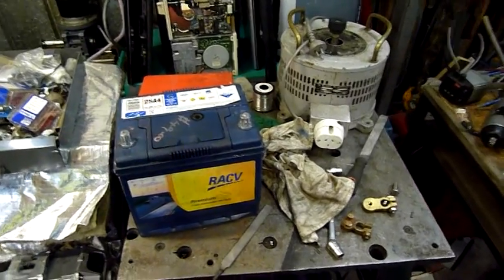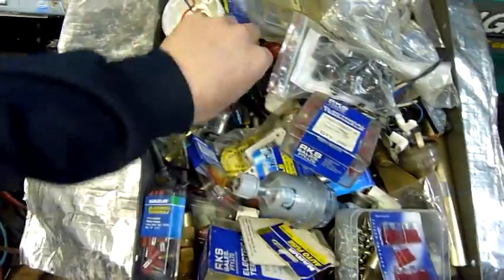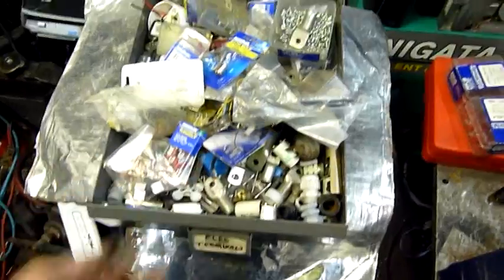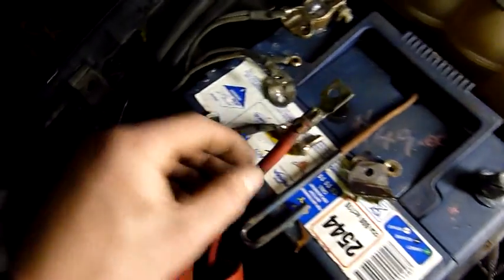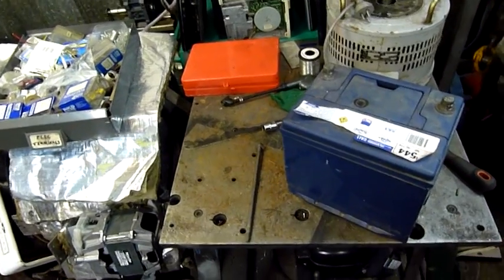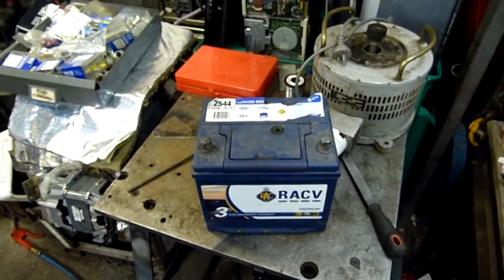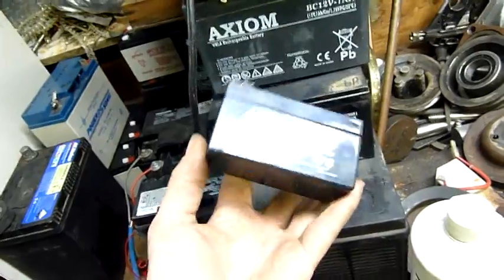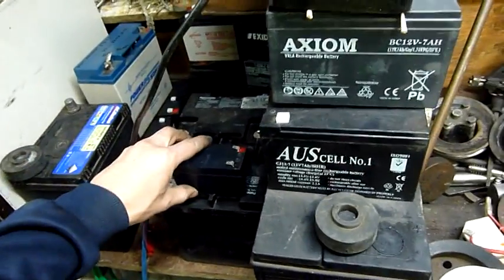Ramblotronic Lead-Acid Monday - Batteries and things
Adapting a different battery to the Ford and other random battery stuff